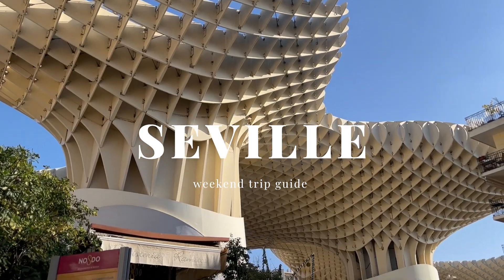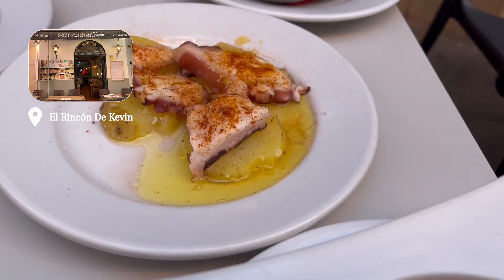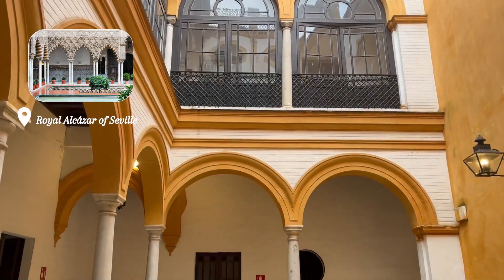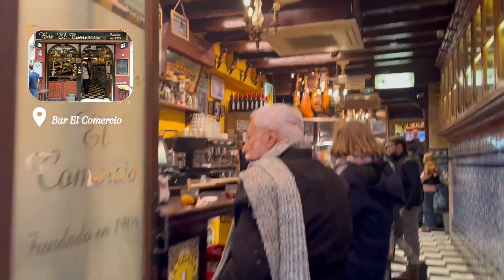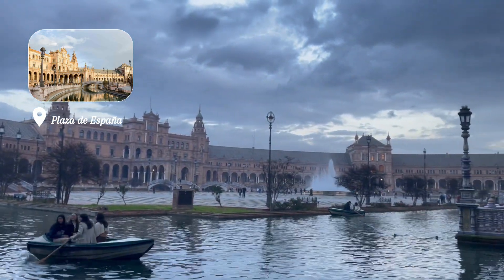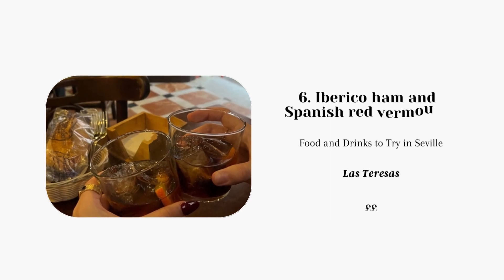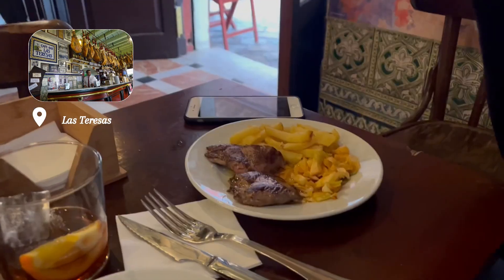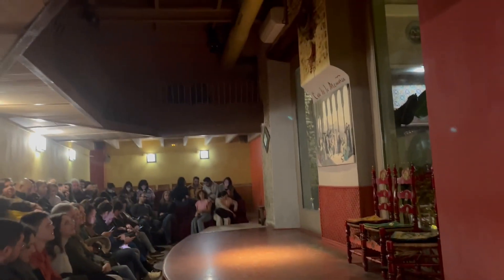Best things to do in Seville 2023 | 7 GUIDES, weekend escape, food, entertainment and architecture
Seville is one of the most popular city in Spain with amazing food scenes that is perfect for your next weekend escape.
On this video let me share with you 7 ways to enjoy your weekend in Seville that you don't want to miss. Hope you enjoy xx

Mia 🙏🏻